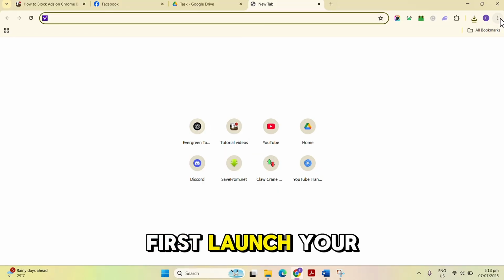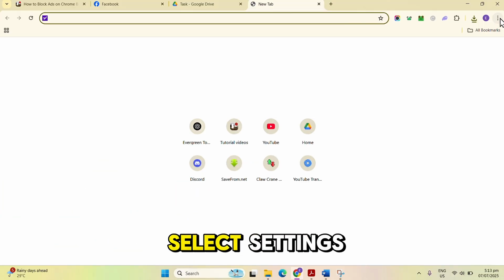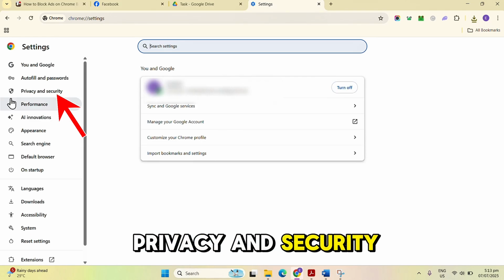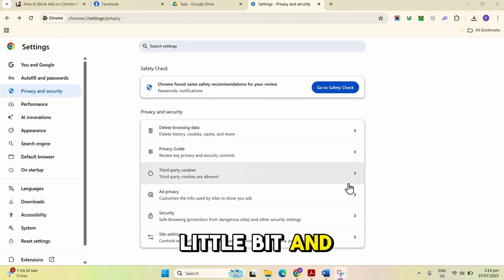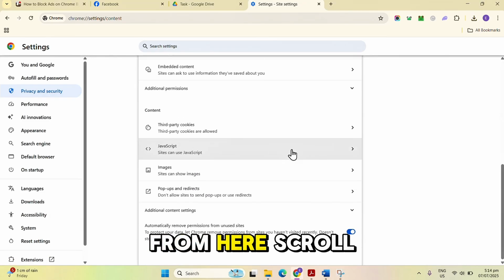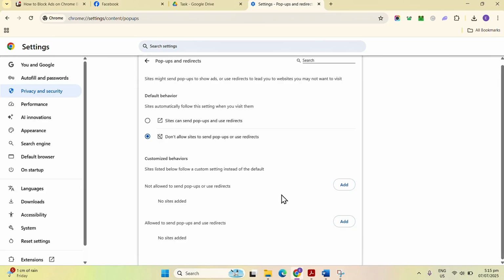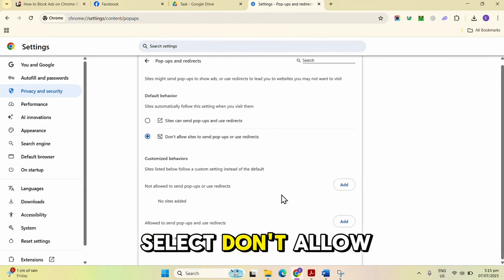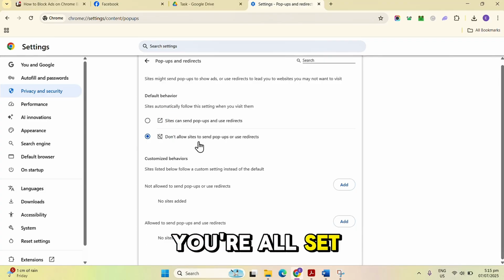How to Block All Ads on Chrome (Fast & Easy Method for 2025)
Tired of annoying pop-ups and banner ads in Chrome? In this step-by-step video, I’ll show you how to block all ads on Chrome using free tools and settings — no extensions required, and fully updated for 2025.